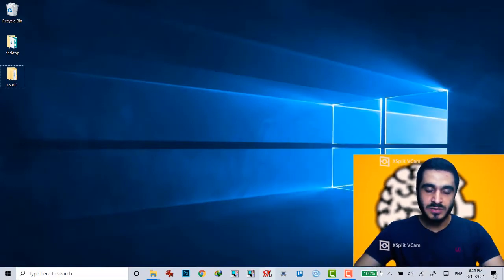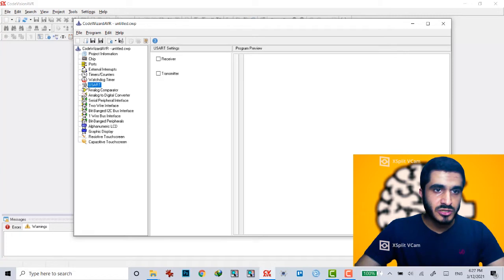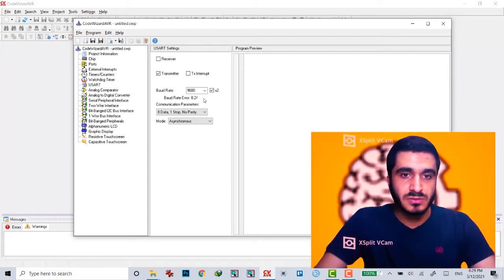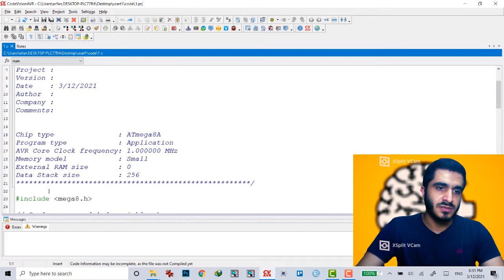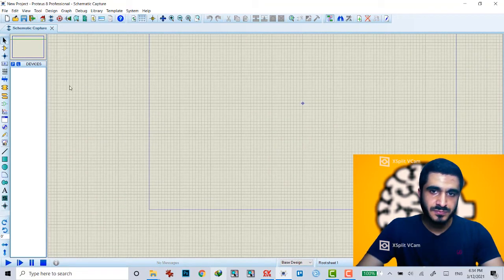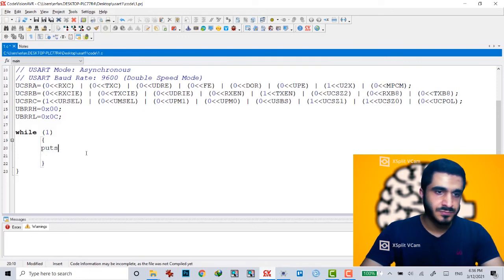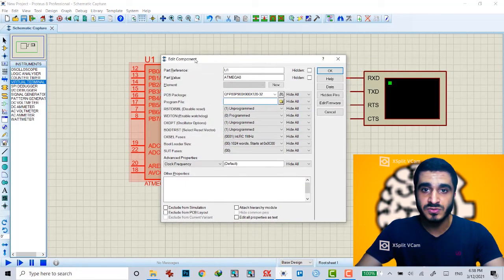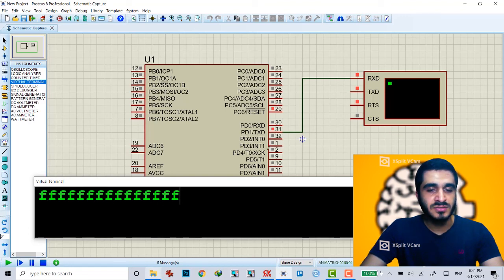How to start using USART communication protocol in AVR microcontrollers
In this video, we are going to learn How to start using the USART communication protocol in AVR microcontrollers.